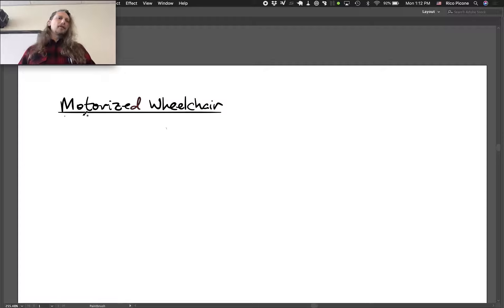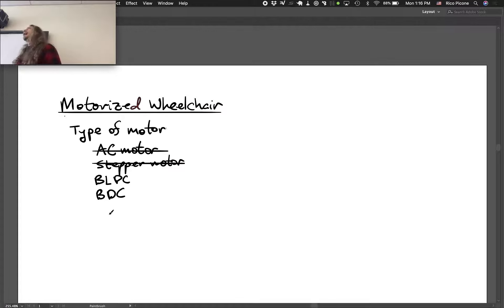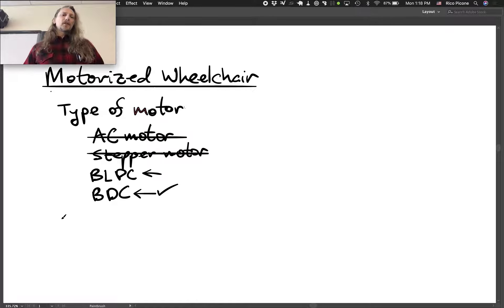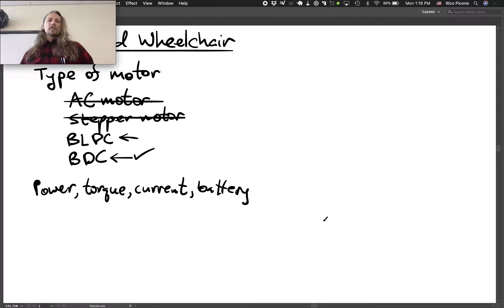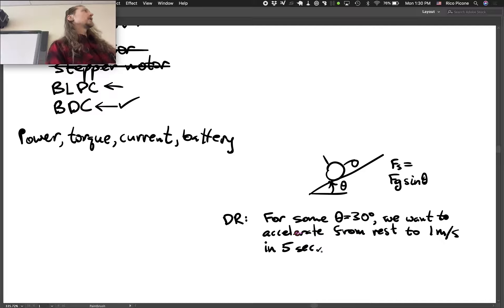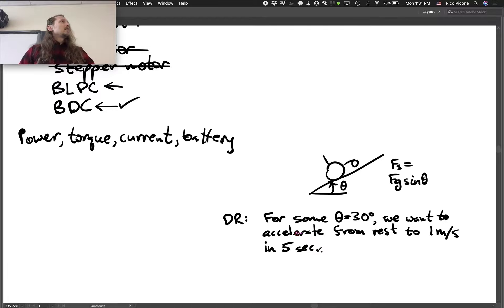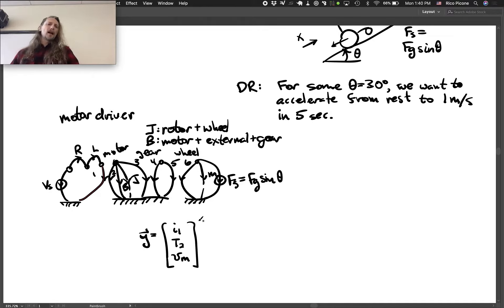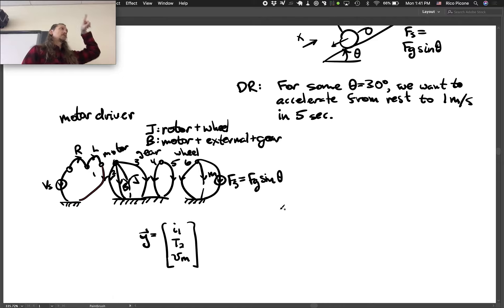04.06.3 Designing with motors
Wherein the design of a powered wheelchair, taken to be typical of a senior design project, is undertaken to discuss the process of designing with a motor. General and specific issues are considered, including type of motor, power, current, and torque. A linear graph model is developed. This lecture was recorded at Saint Martin's University in the Fall 2019 term as part of the course Mechatronics ME/EE 345 (see the course It is the property of the instructor Dr. Rico Picone.